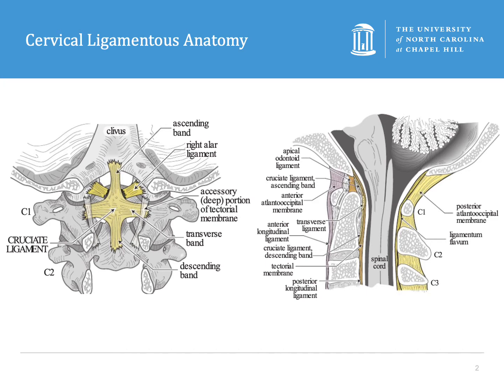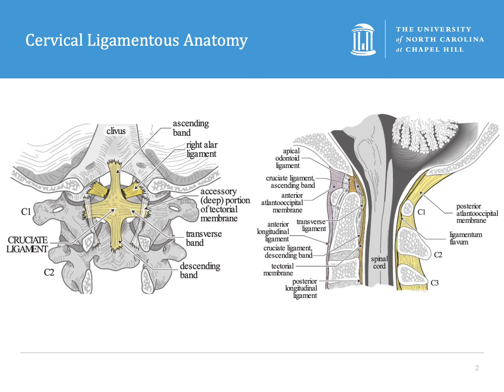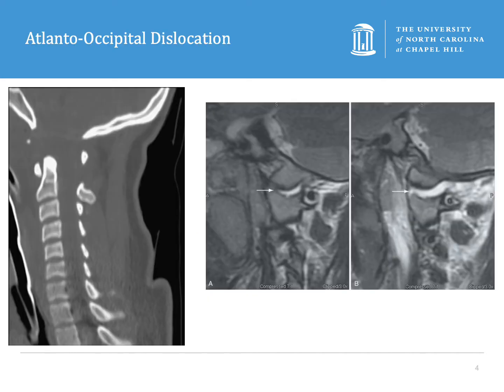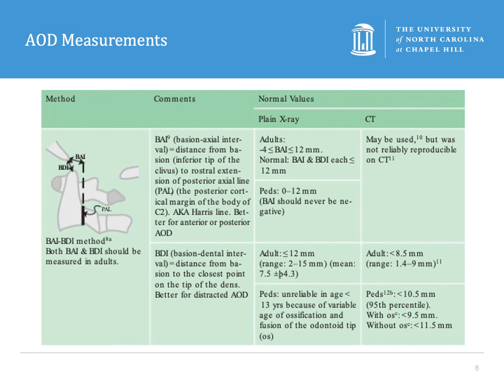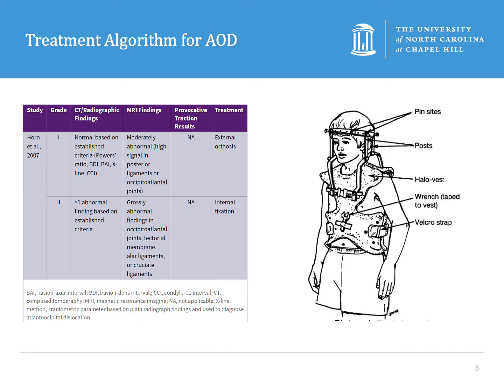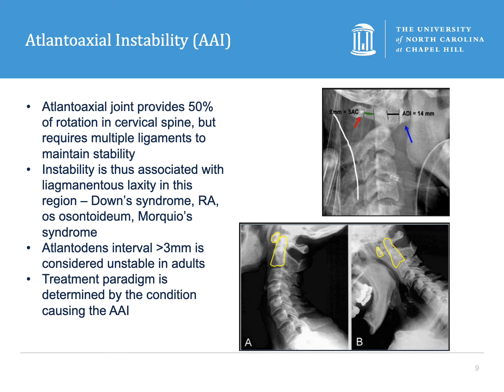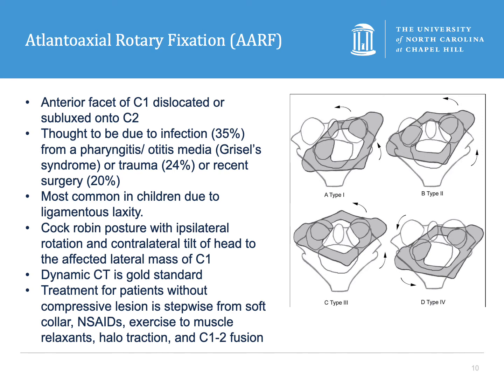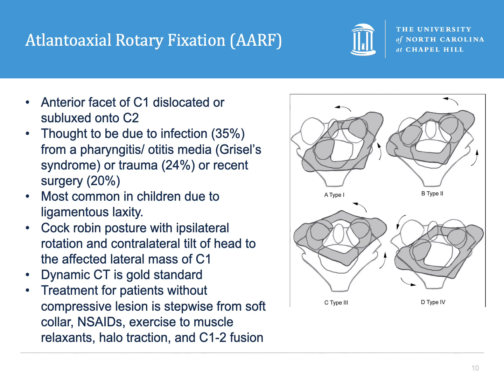UNC Neurosurgery Med Student Primer: Upper Cervical Spine Injuries Part 1 Ligamentous Injuries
Virtual presentation on Upper Cervical Spine Injuries by UNC Neurosurgery residents Dr. Martin Piazza, Dr. Aaron Gelinne, and Dr. Sam Reed. This presentation is part of our Med Student Primer series.

For more information on neurosurgery residency at UNC Health, please visit our